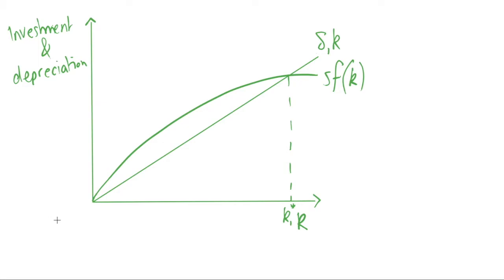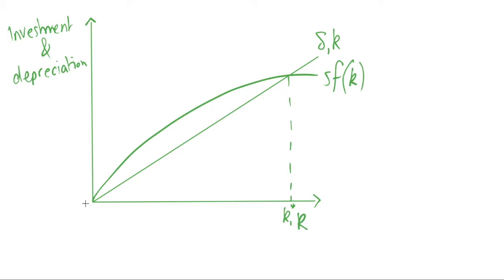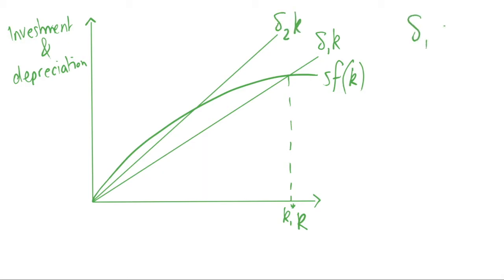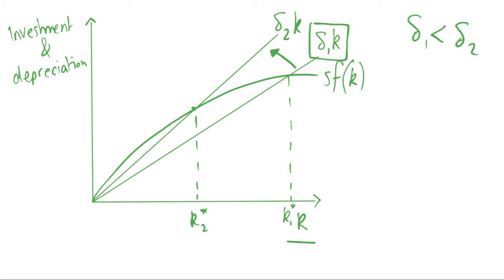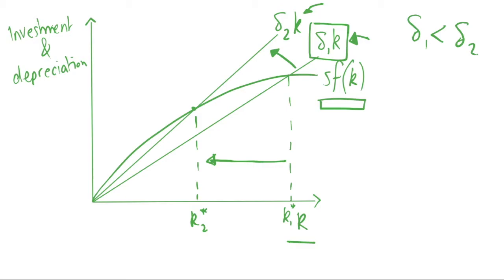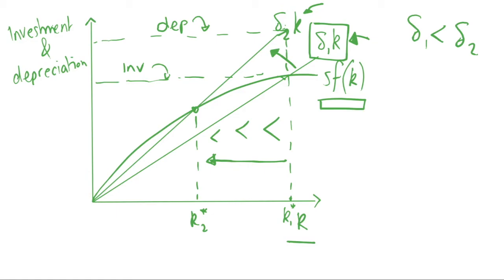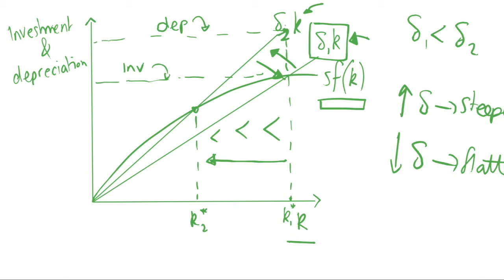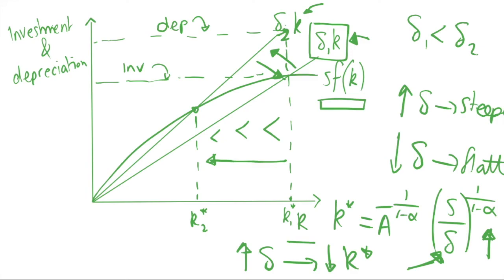Changing the Depreciation Rate: Solow Growth Model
What happens to the steady state level of capital per capita when we change the level of depreciation in the economy? Also, how do we converge to the new level? Shown graphically and algebraically.

Check out the playlist for the previous and future videos, where I give an introduction to the Solow Growth model. These videos explains the basics of the Solow Growth model, giving a description of what the model does, and the assumptions it makes. I also derive some initial equations that are useful in finding the outcomes of the model.

I discuss the notation and assumptions.